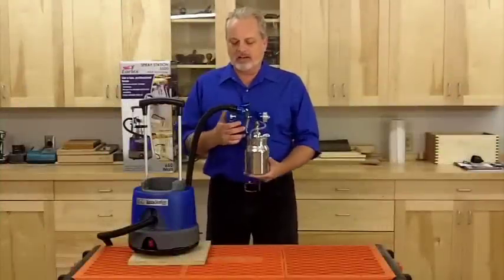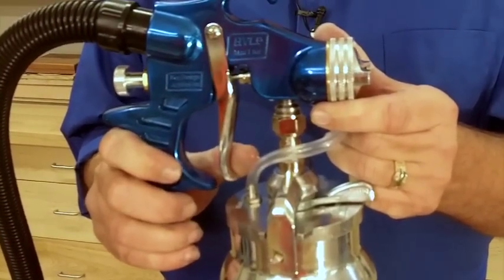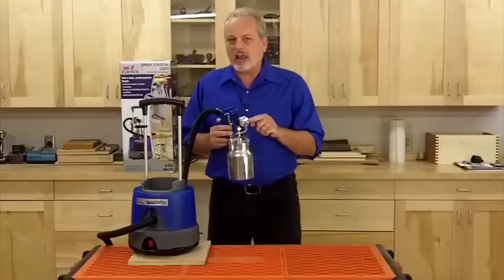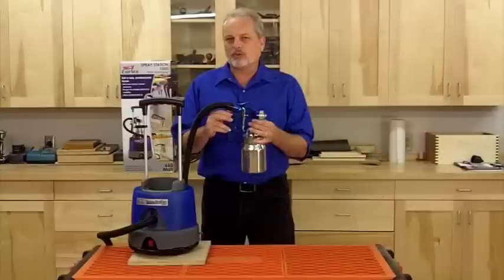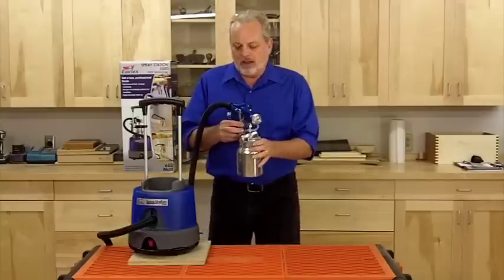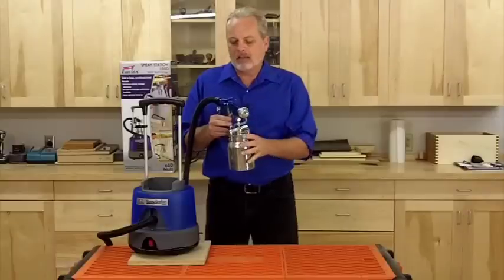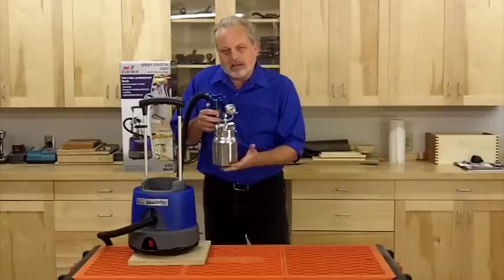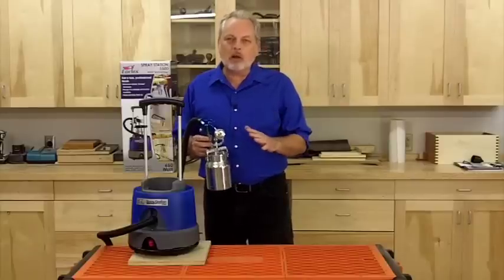Earlex HV5500 SprayStation - Paint Volume Control Dial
The SprayStation HV5500 is a semi-professional unit designed for light contractor jobs, wood workers, serious DIY and automotive enthusiasts.

The lightweight and compact size of this system makes it ideal for the workshop, home or job site use. Contractors can complete small to medium sized projects like interior and exterior trim, doors, walls, fences, shutters and more, much faster using far less materials in the process.